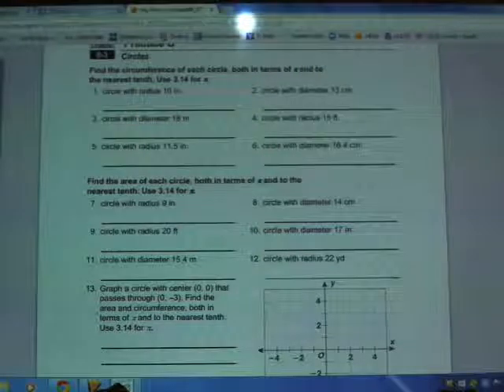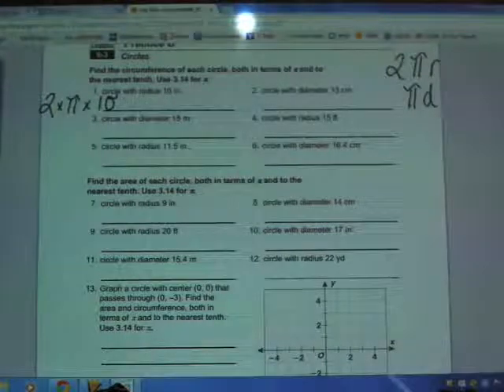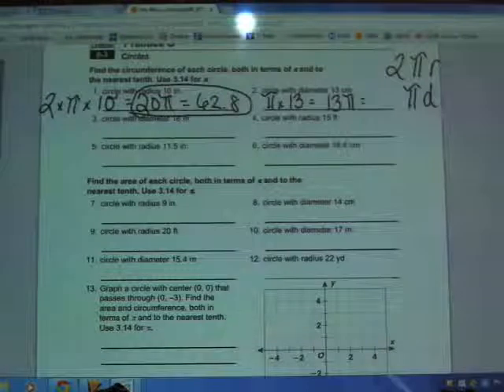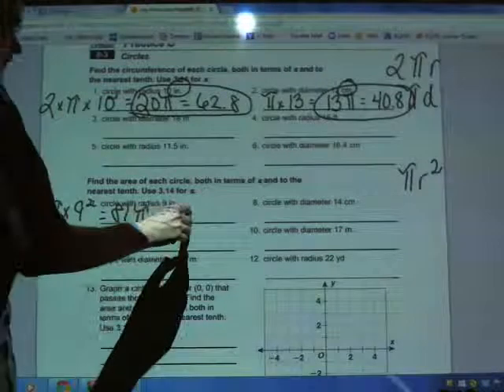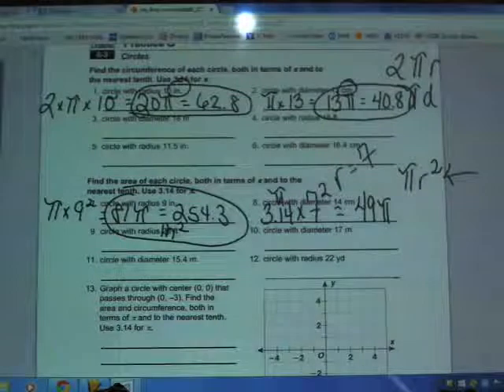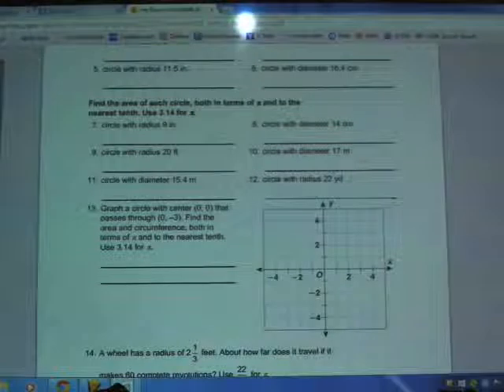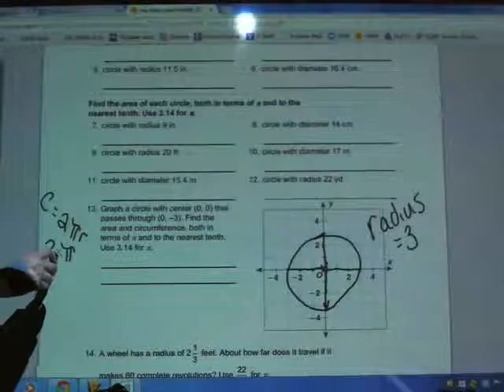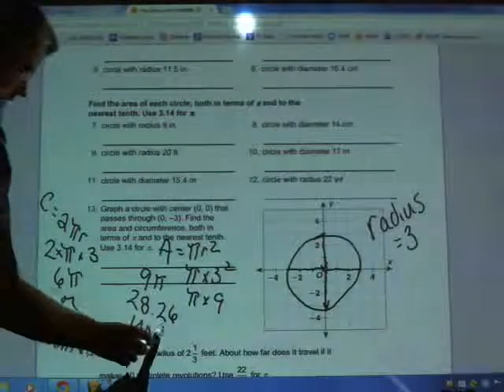Homework Helper - 8th Grade - Chapter 8 Section 3 Part A